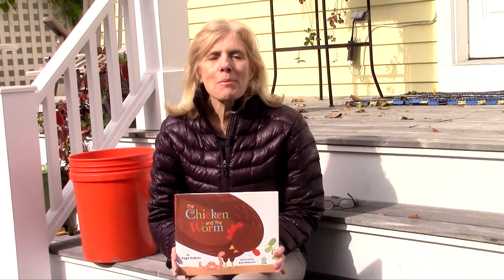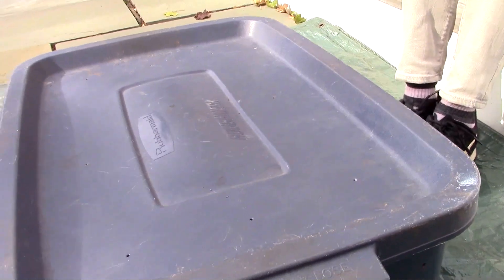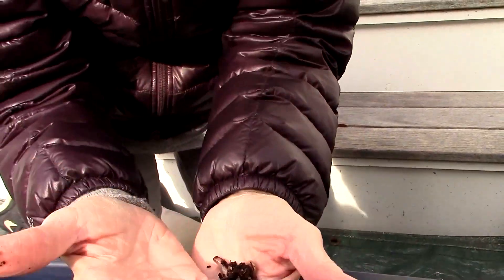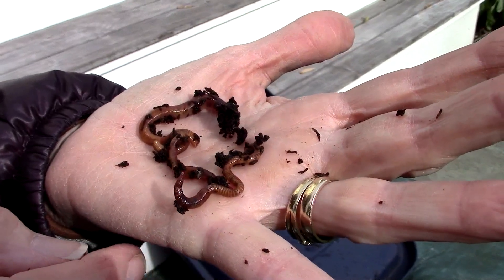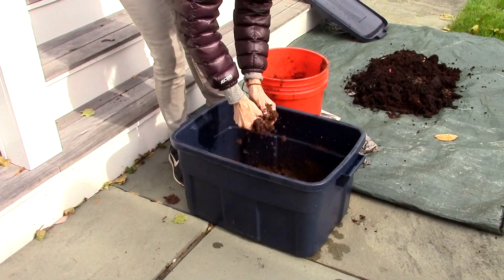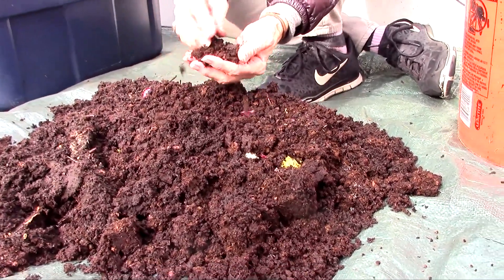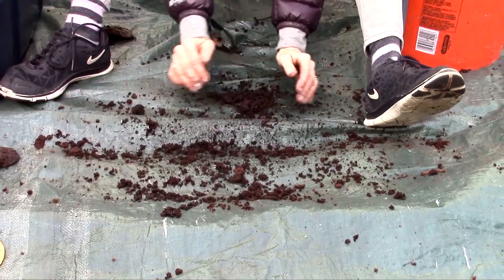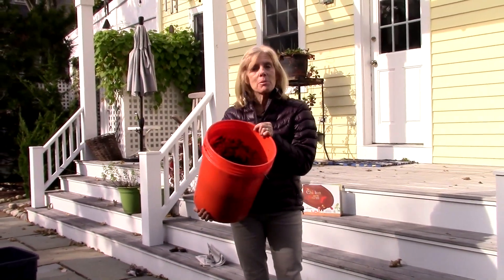Classroom Worm Bins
This 4 minute video was created as an add-on to my non-fiction picture book, THE CHICKEN AND THE WORM, about a conversation between a chicken and a compost worm. In the story, the chicken and worm compare their similarities and differences. This video introduces my worm bin to the students, and demonstrates how I harvest the red worm castings for my garden.